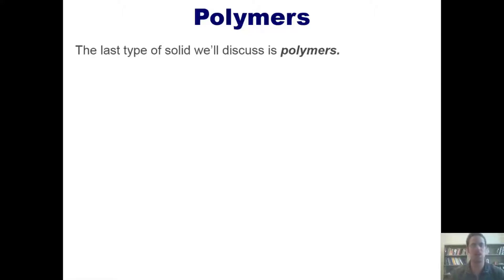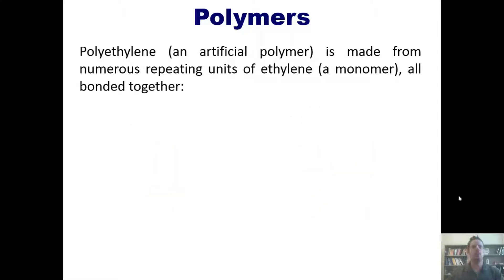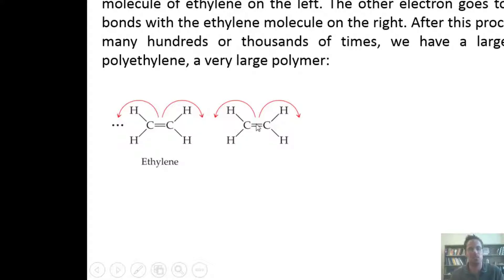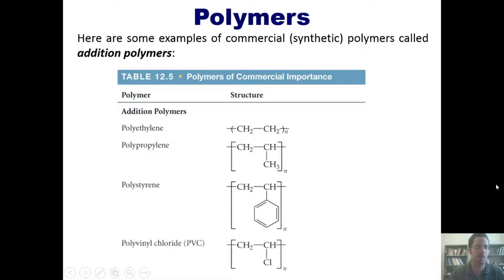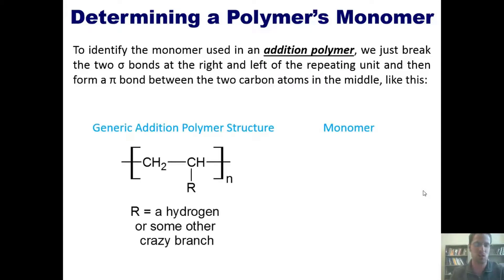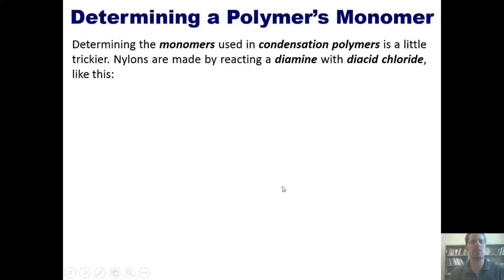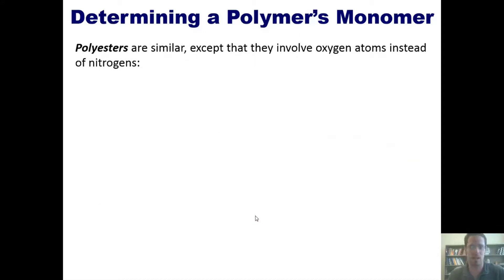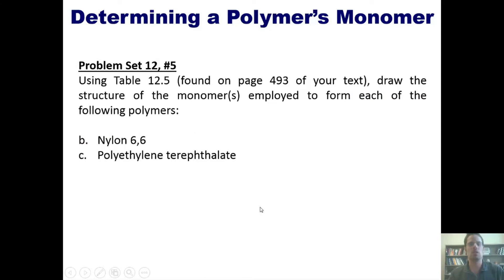Nylons, Polyesters, and Addition Polymers: Chapter 12 – Part 3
In this video I’ll teach you about polymers, including some natural polymers and three classes of synthetic polymers: addition polymers, nylons, and condensation polymers. I’ll also show you how to identify the monomers (building blocks) used to make these three classes of synthetic polymers.